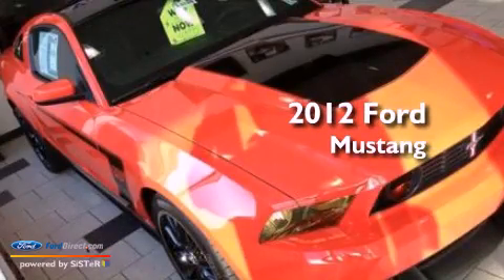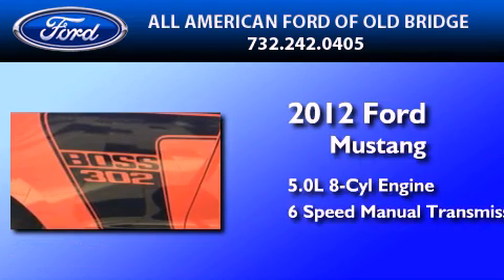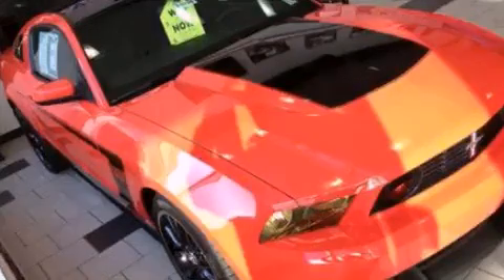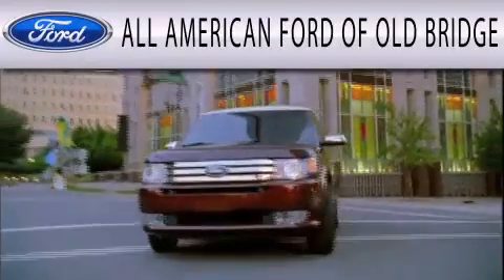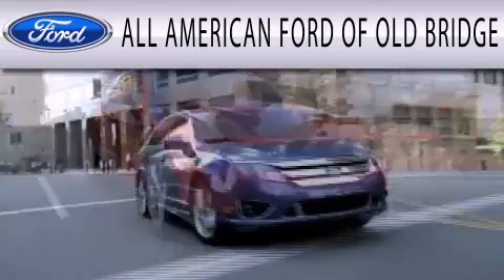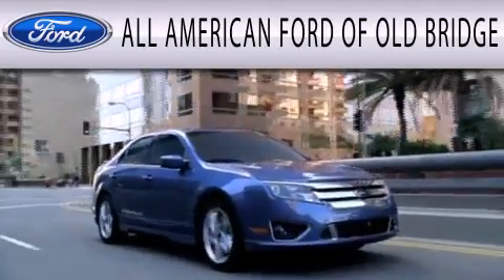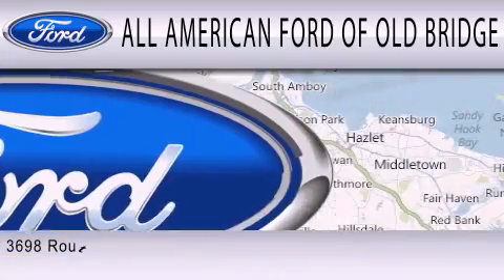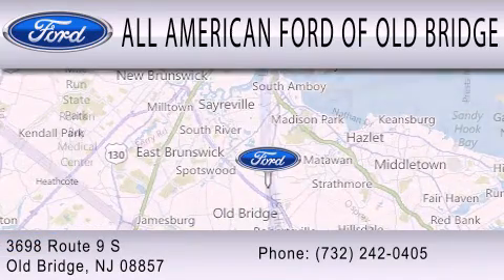Pre-Owned 2012 FORD MUSTANG Old Bridge NJ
Year : 2012
 Make : FORD
 Model : MUSTANG
 Engine : 5.0L V8 32V MPFI DOHC
 Trans . : 6-SPEED MANUAL
 Exterior : COMPETITION ORANGE
 Miles : 4,338
 Interior : CHARCOAL BLACK
 Stock : U89286